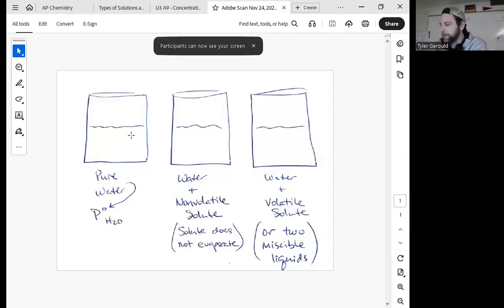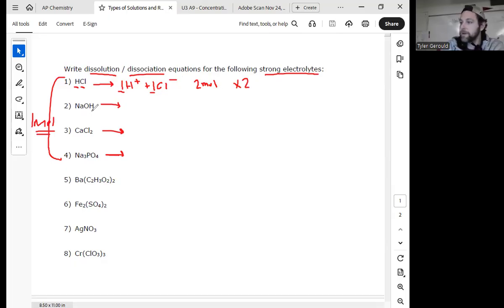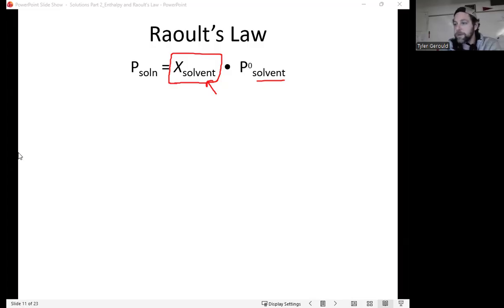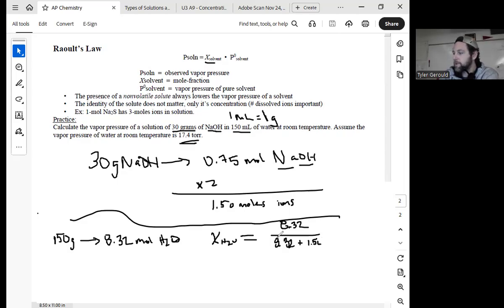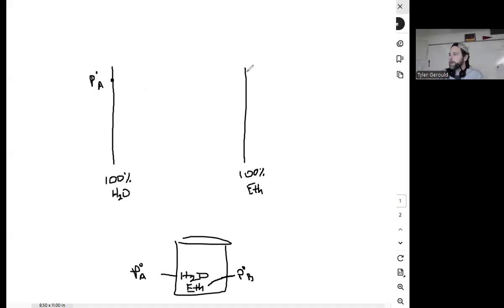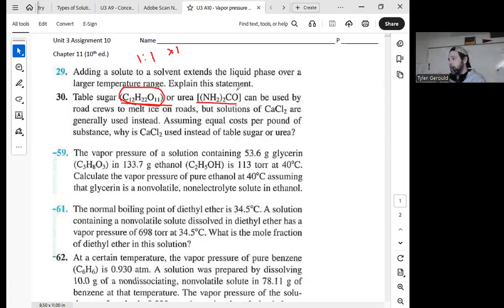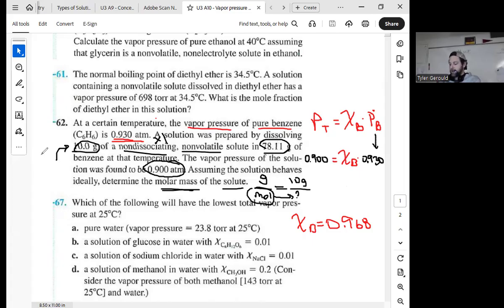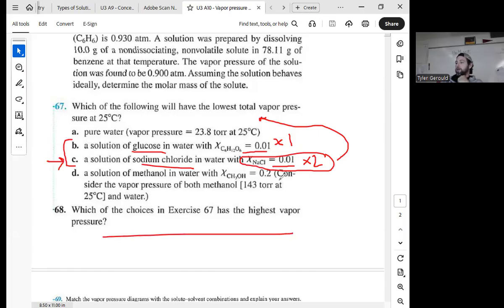Vapor Pressure and Raoult's Law